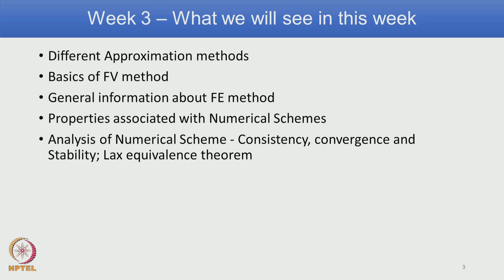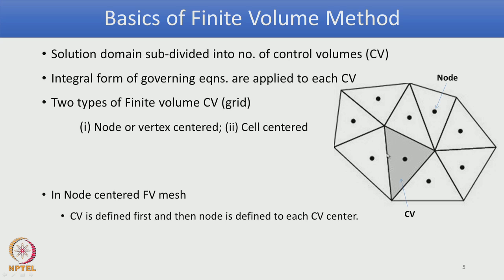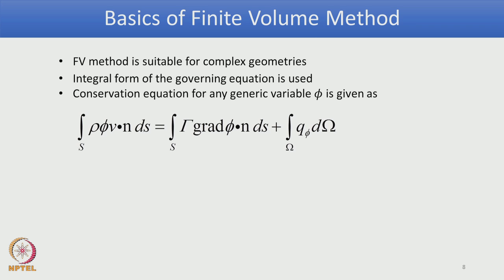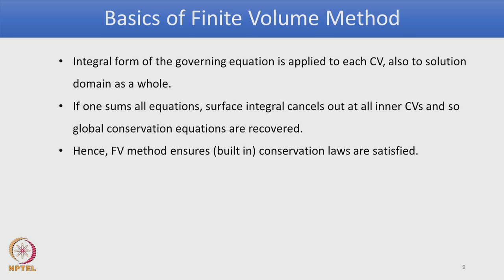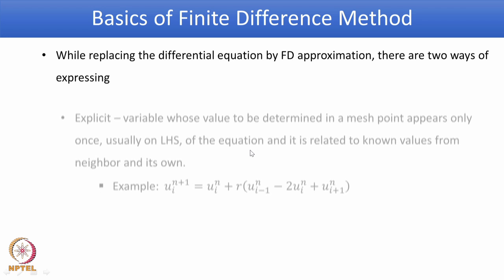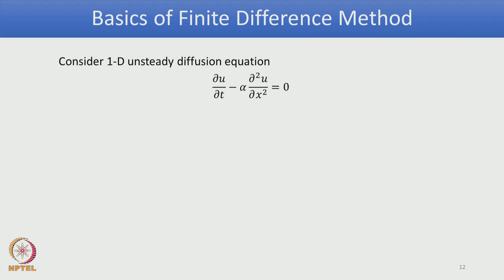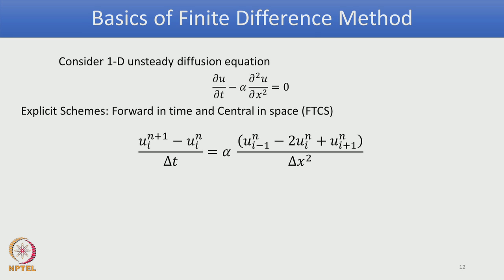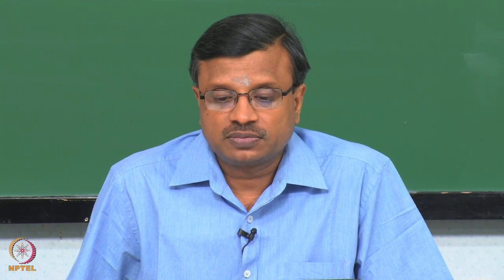Week 3 - Module 1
Basics of Finite volume and Finite difference method